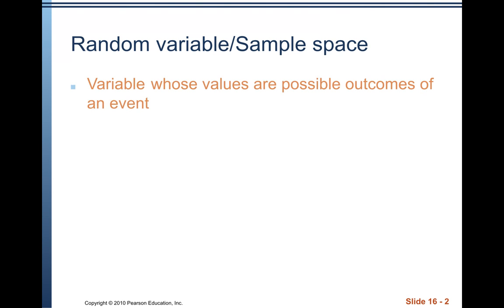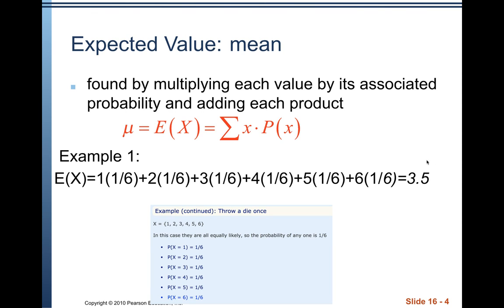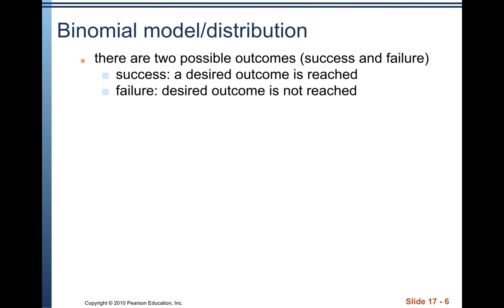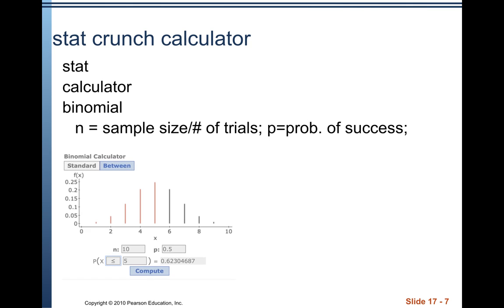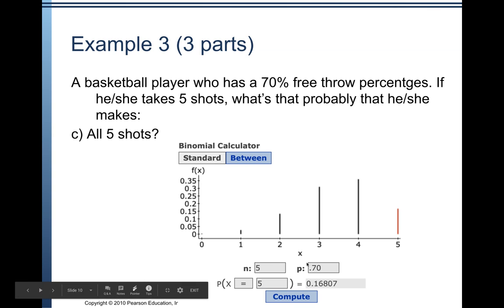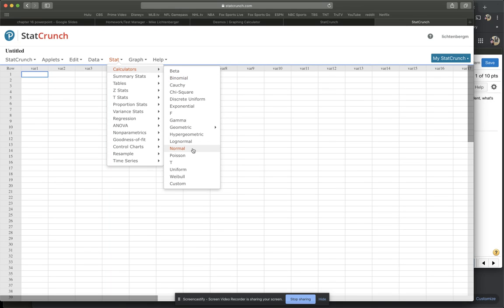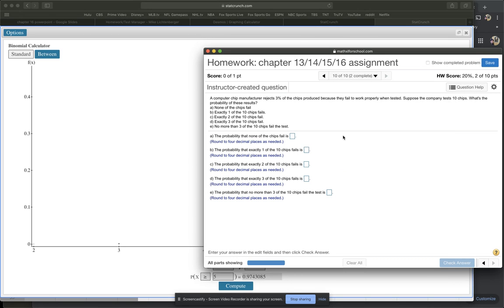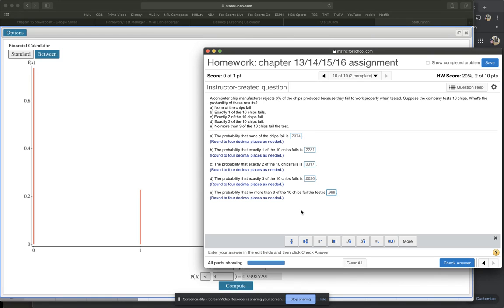CE stats chapter 16 video